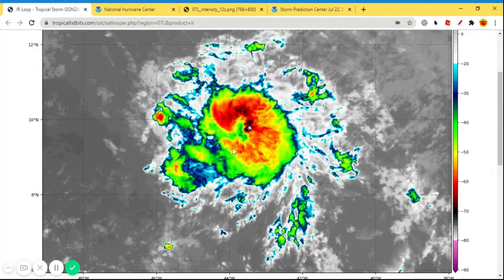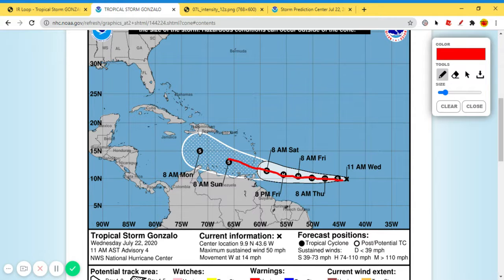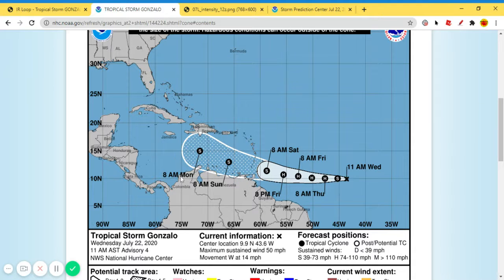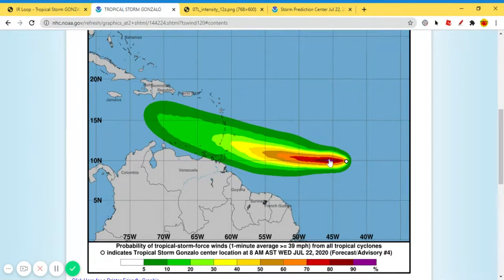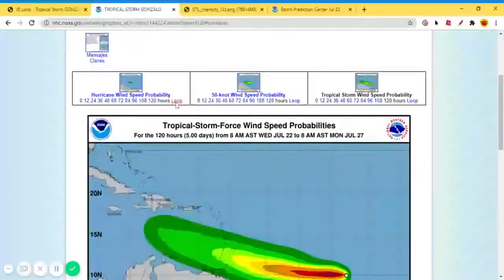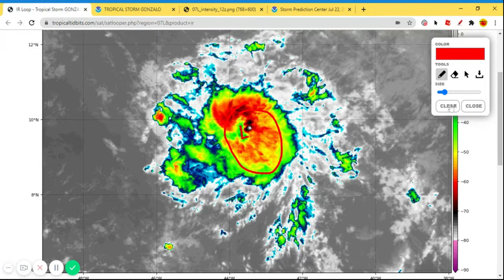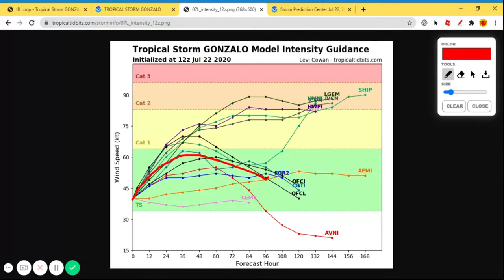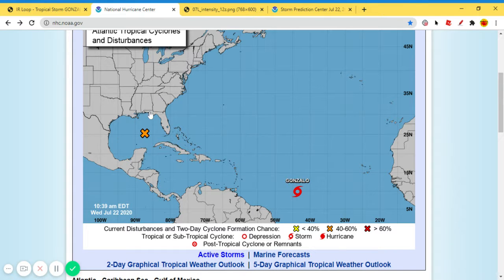Quick update on tropical storm Gonzalo